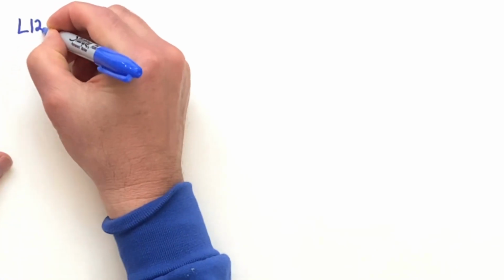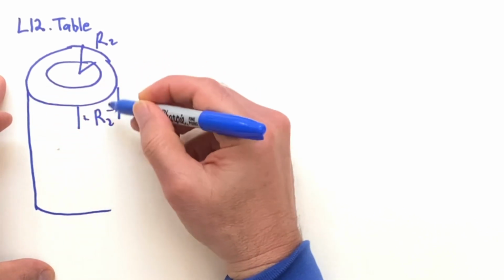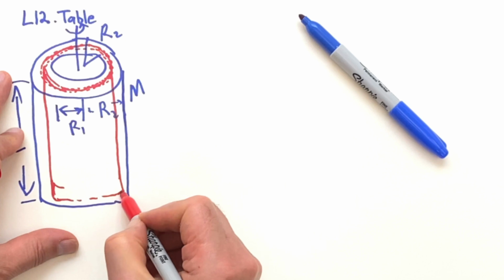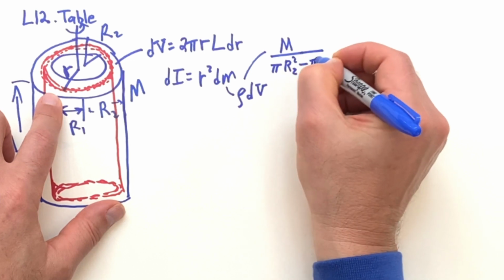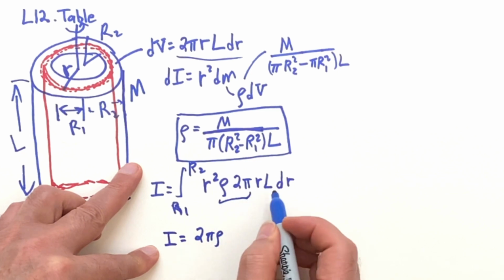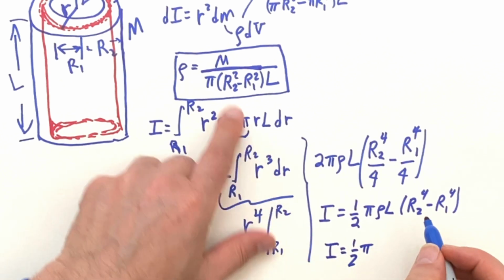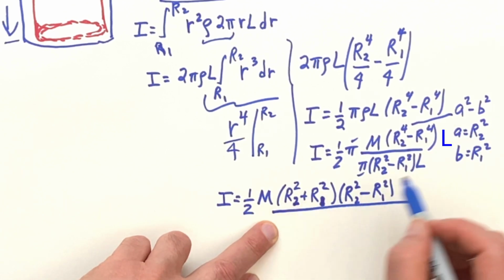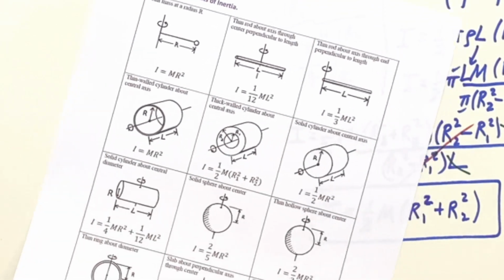L12. Table of Moments of Inertia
In summary for our chapter on moments of inertia we provide a table of the many results we have derived in this chapter. We add the case of the hollow thick cylindrical shell for our summary table.